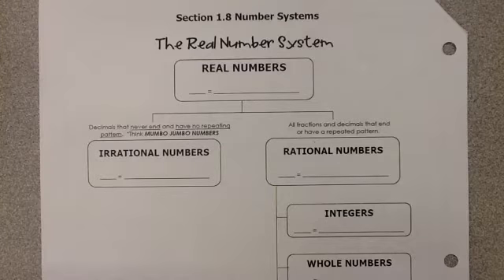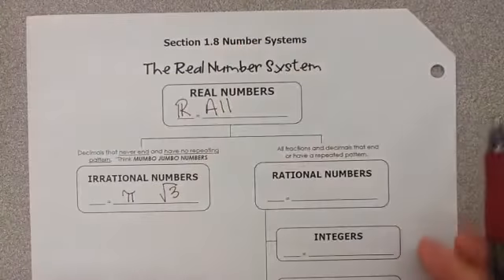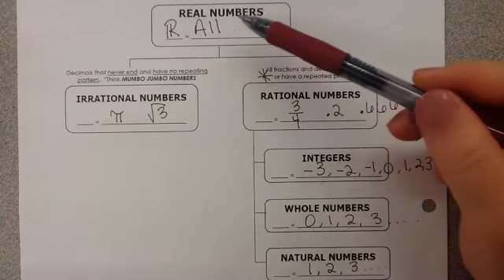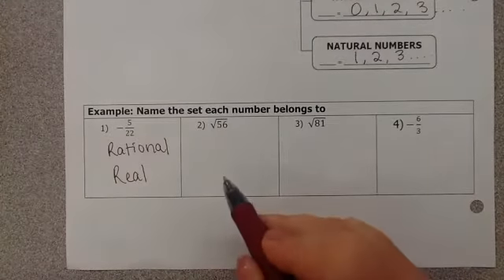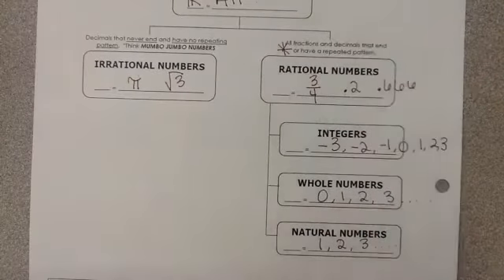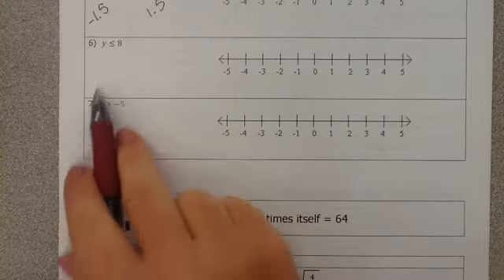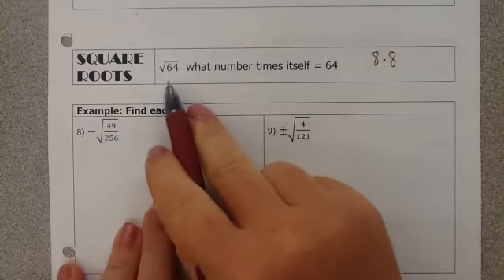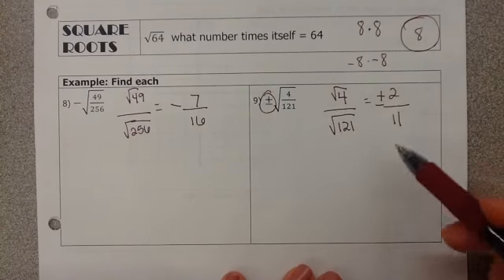1.8 number systems